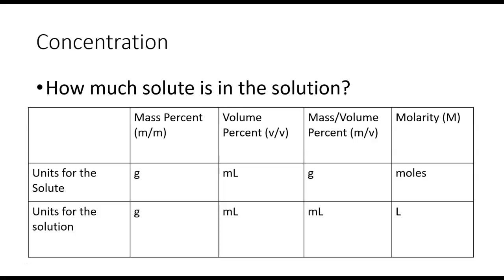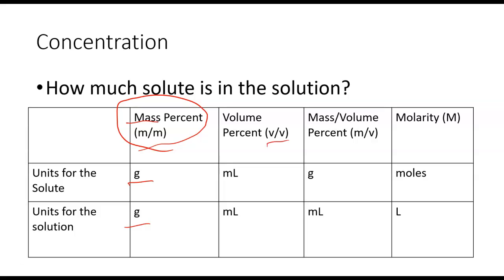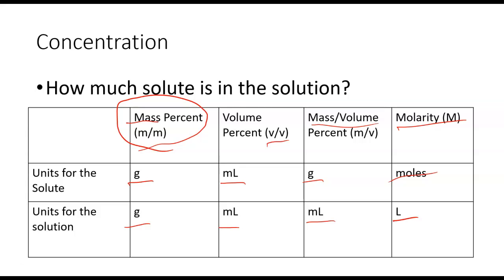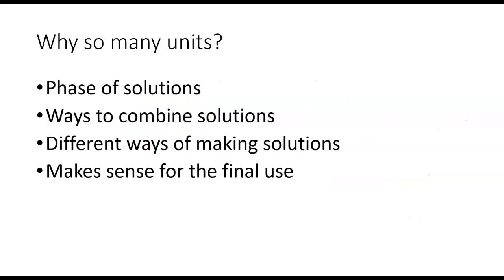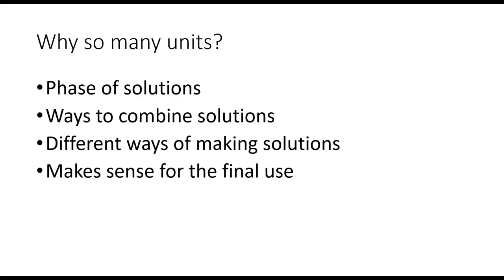Concentration of solutions overview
Introduces the major units of concentration used in this course and the units of solute and solution used to calculate them. Why are there so many different ways to calculate concentration?